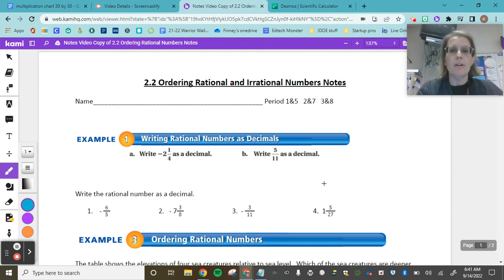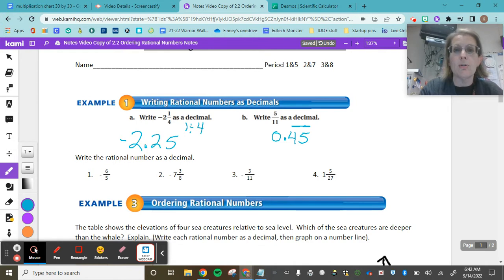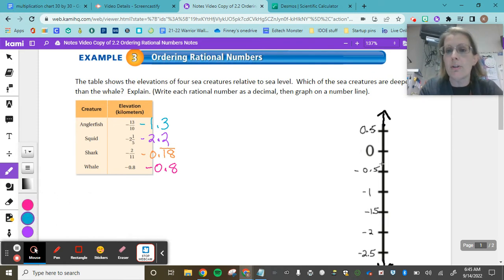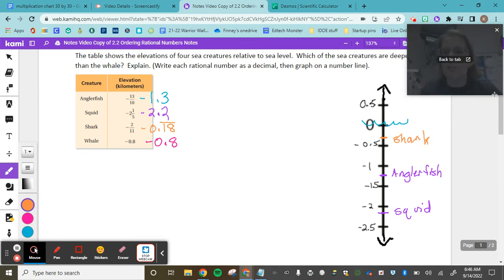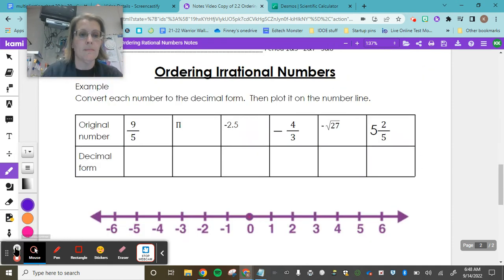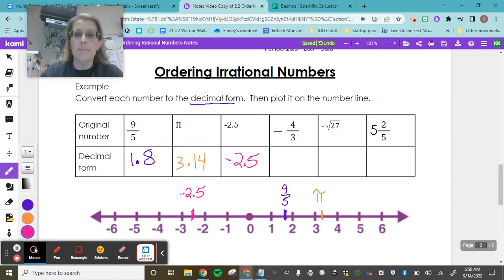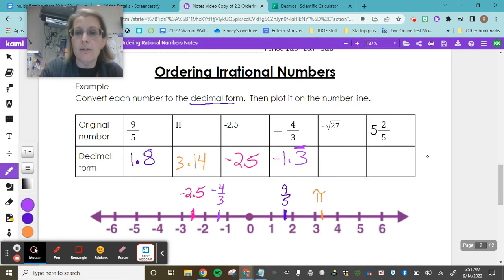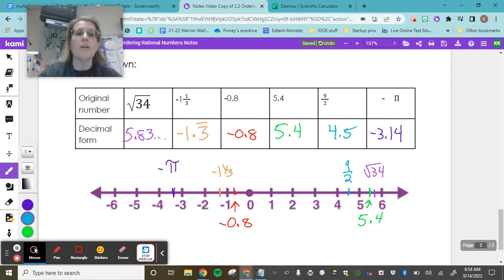2.2 Ordering Rational and Irrational Numbers